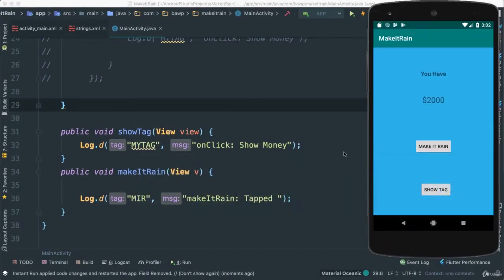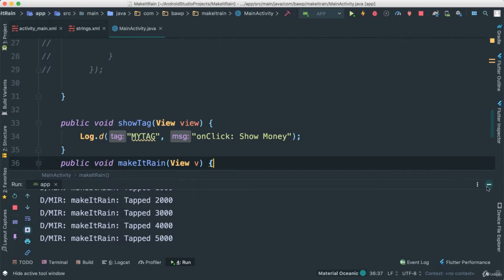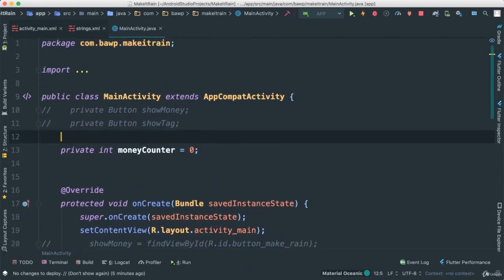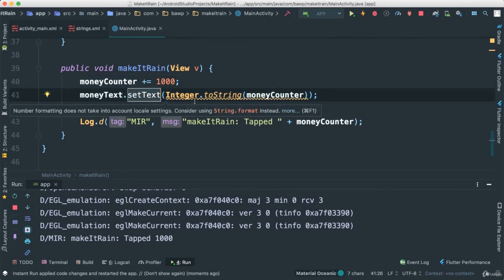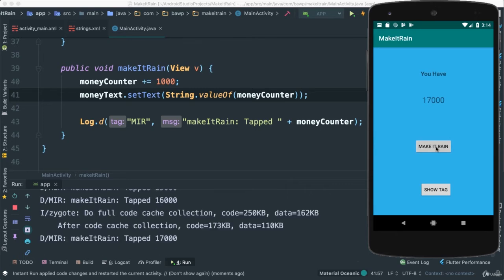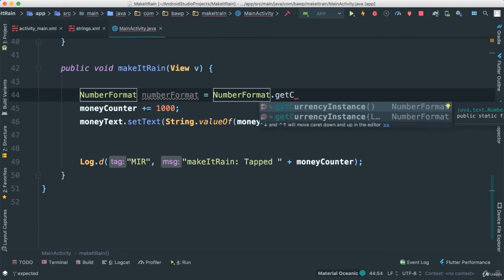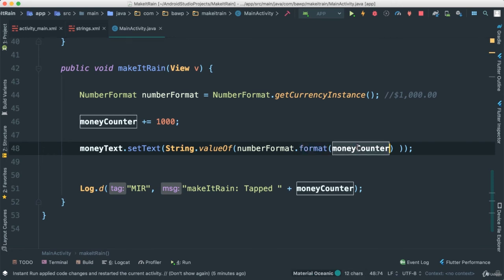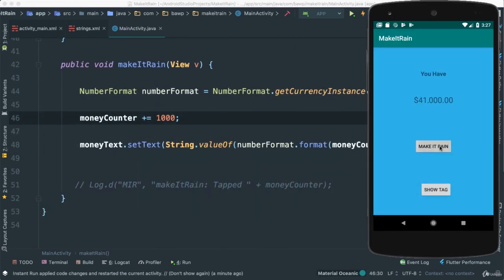Chapter - 8 || App Showing Money Counter Currency Format || #48